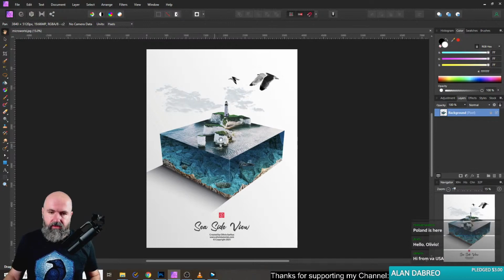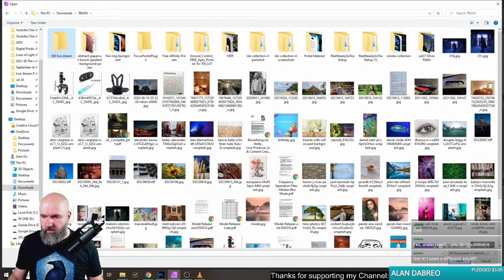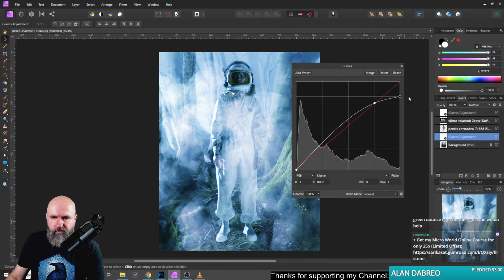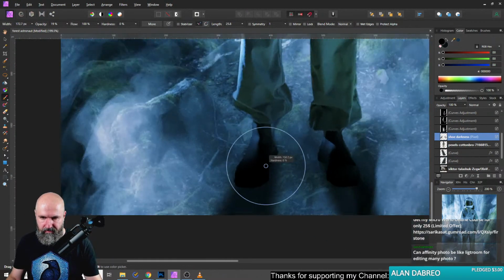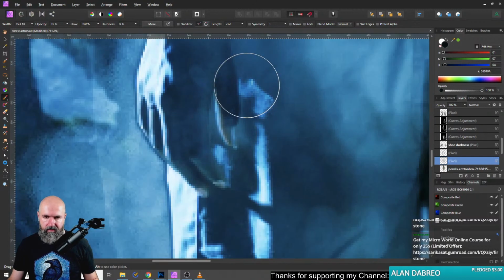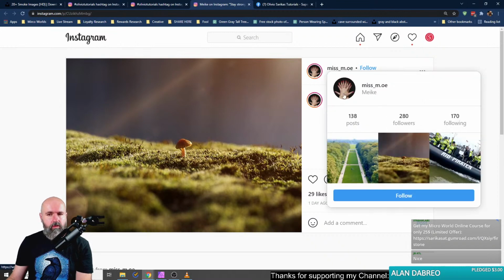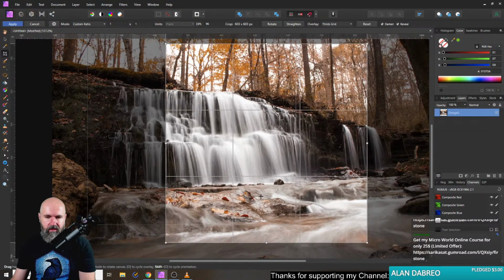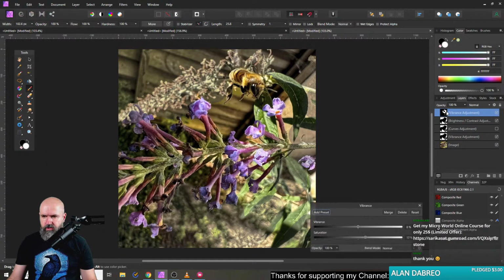Composite Live Stream - Affinity Photo OlivioTutorials.com